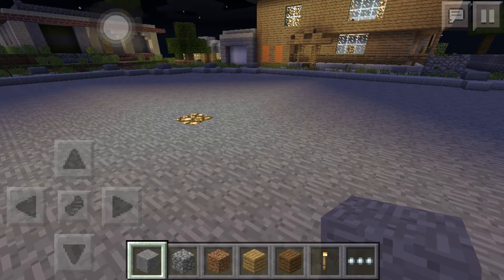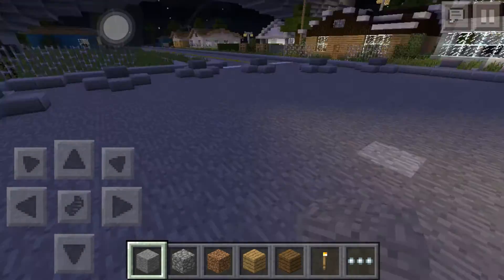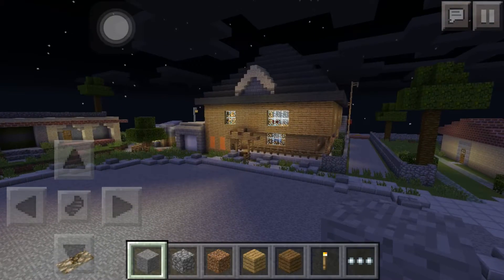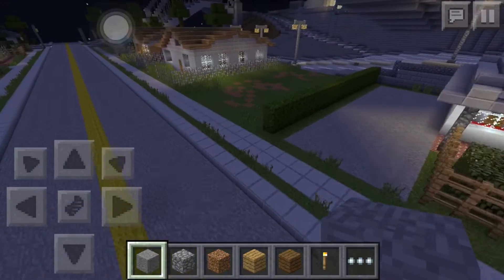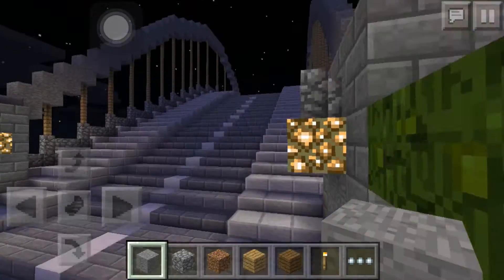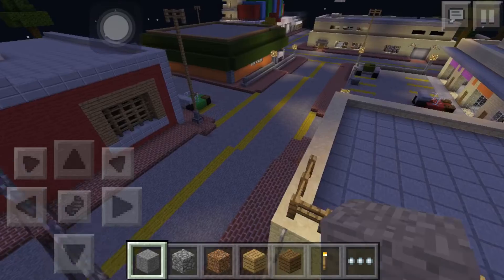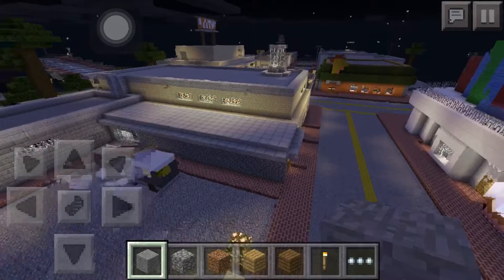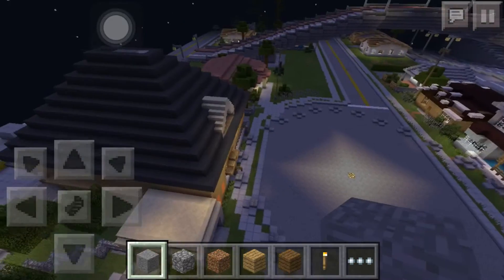Grand Theft Auto San Andreas in MCPE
The map of GTA San Andreas is brought to Minecraft PE! To explore the whole map download the world.